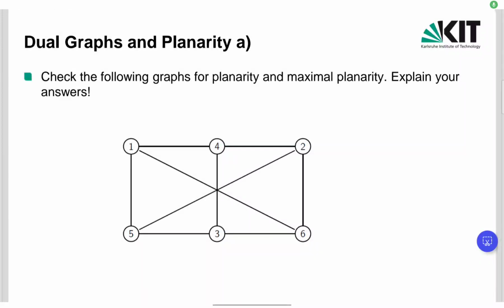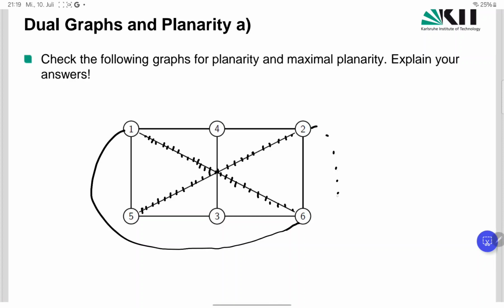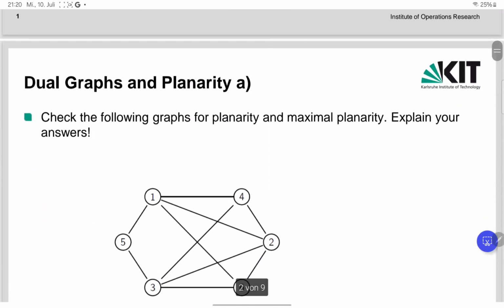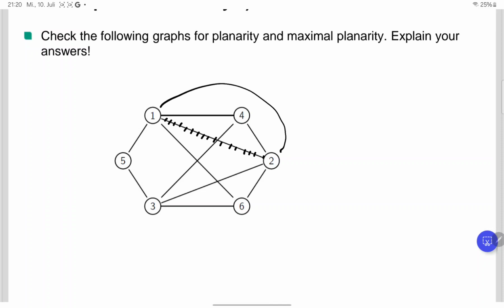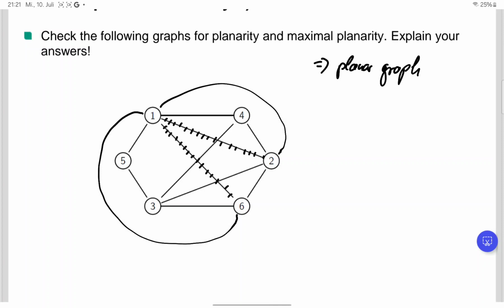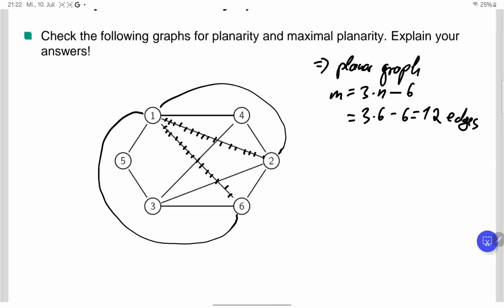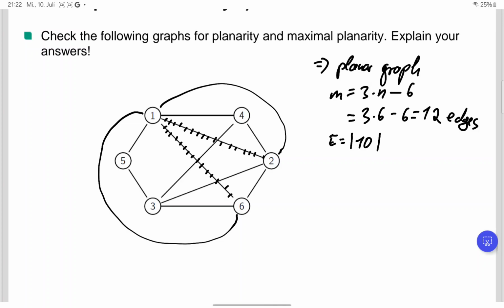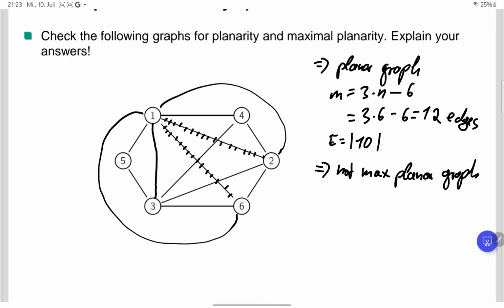对偶图与平面性